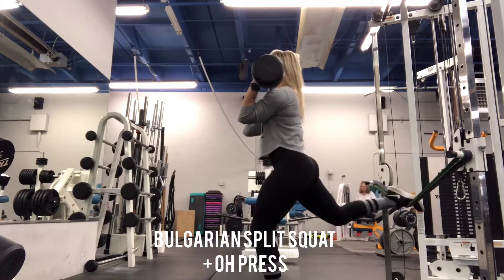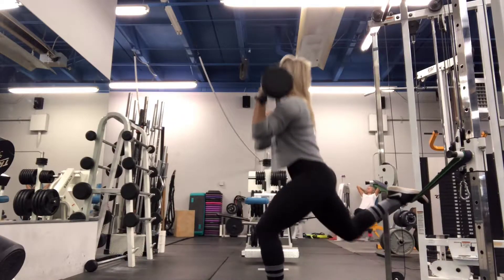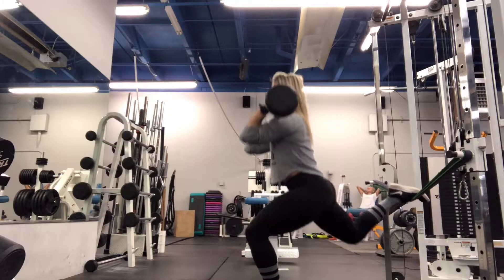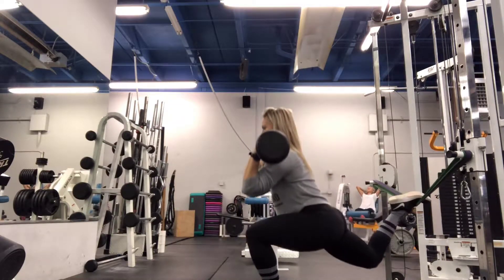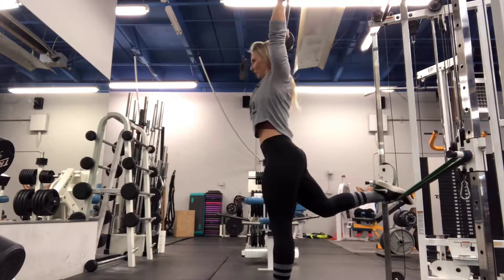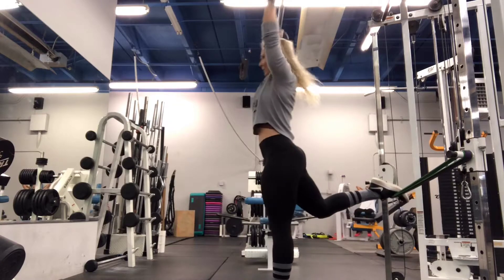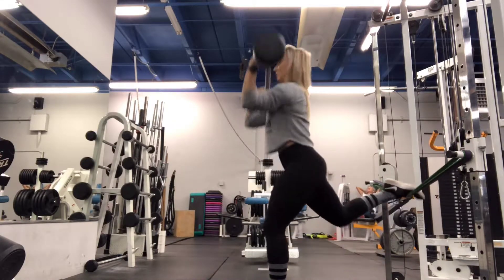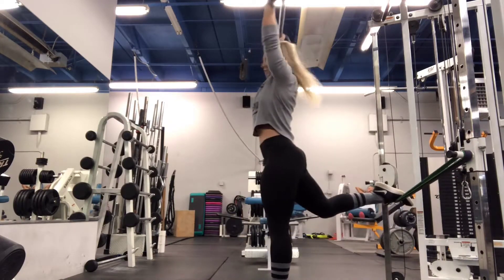Bulgarian split squat to oh press